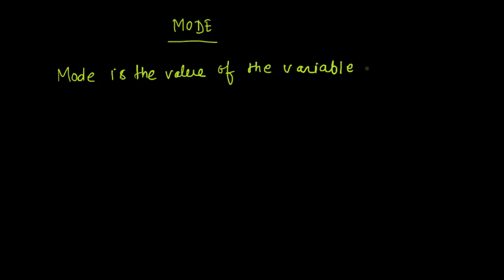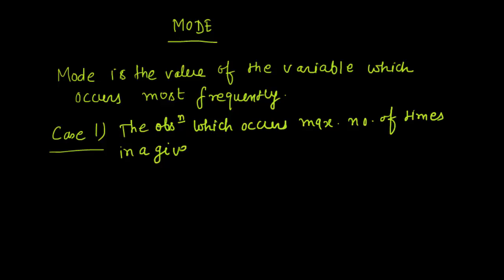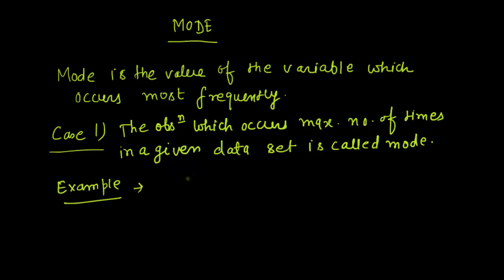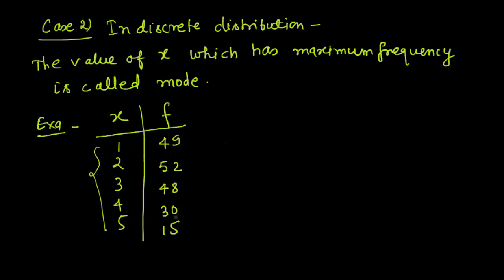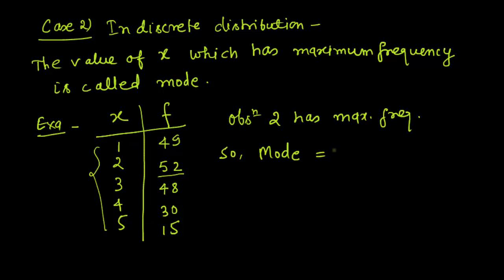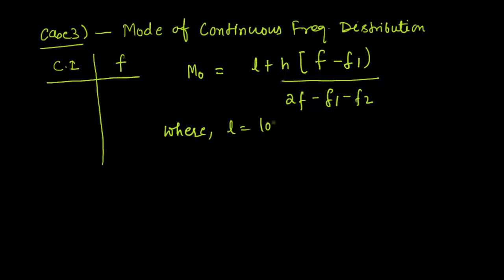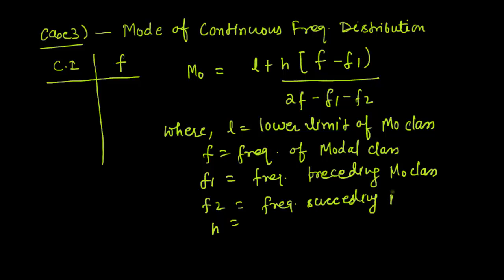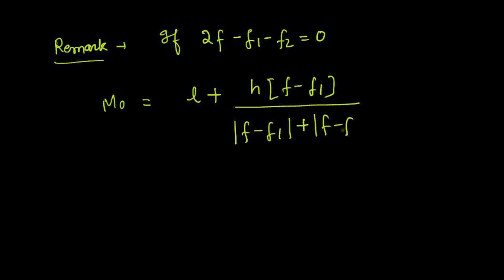Lecture 17: Mode Definition Case 1 2 & 3 with Numerical Problems